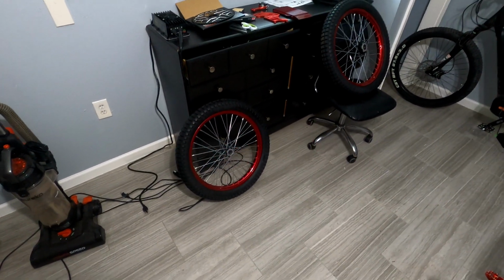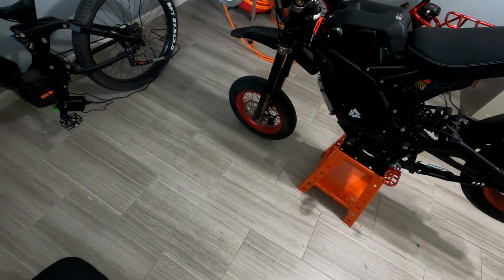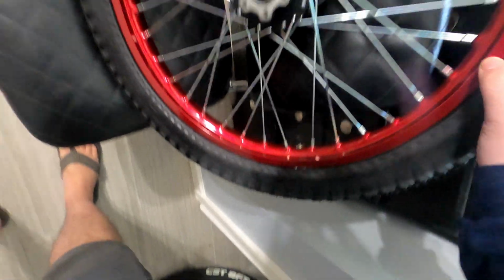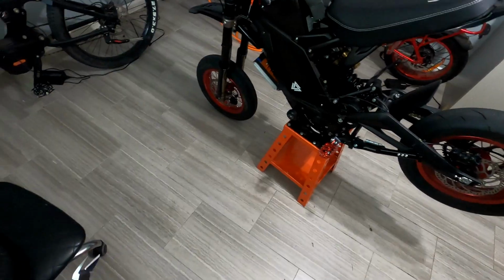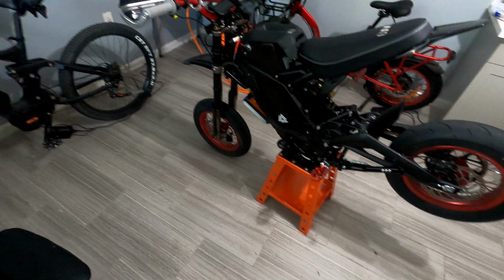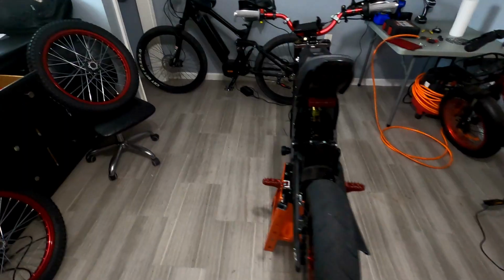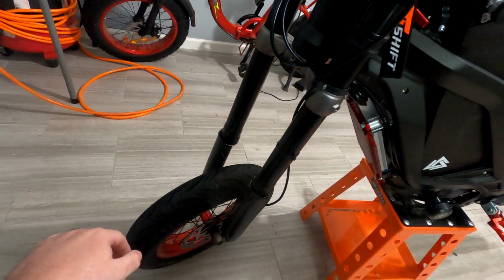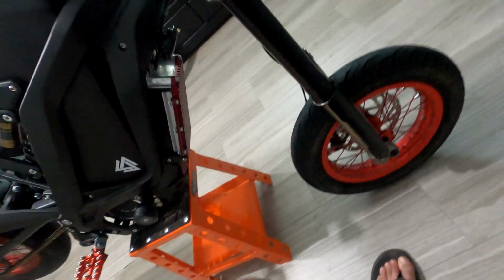72v Sur Ron We Koat It BAC Heat Sink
Installing the BAC-4000 heat sink that I had powder coated by We Koat It.